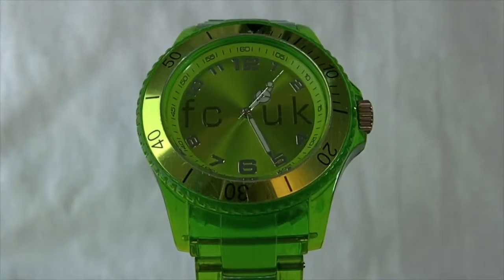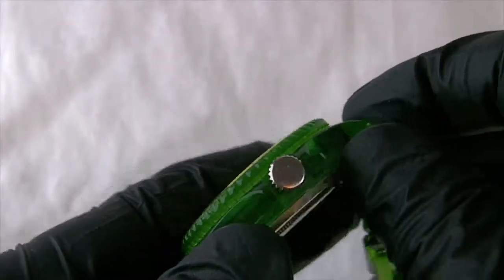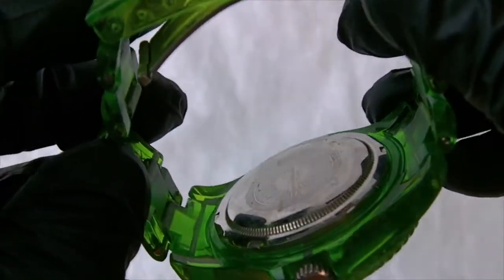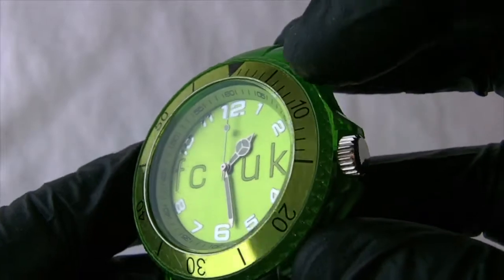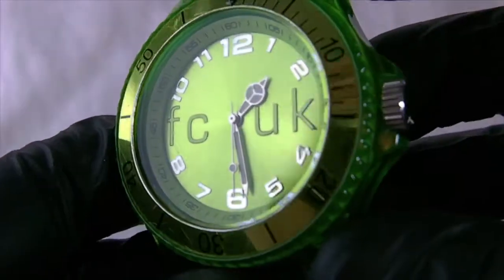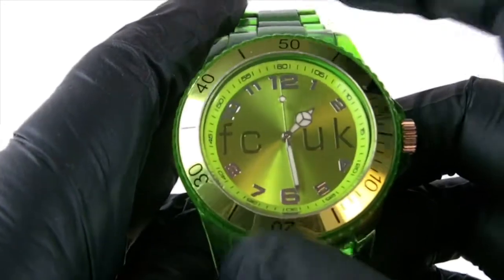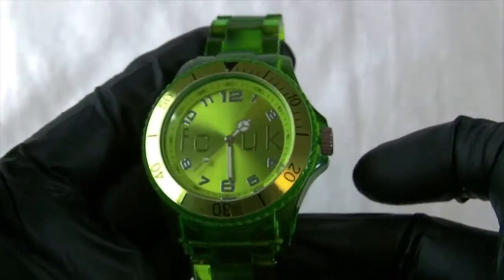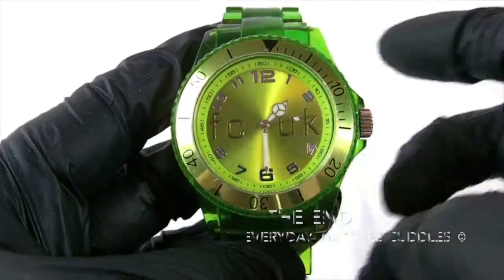Fcuk FC1075 watch review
Hi guys
This is a review of the FCUK FC1075 watch i did read it as RC at first sorry, in it we will cover the style features as well as dimensions of the watch, best viewed in HD.

This is a green plastic diver style watch, the size is unisex i would say but some places list this as a ladies watch, its big though so can be worn by men or women in my view, it has a clear plastic case with a similar strap. I like the colour which is why i got this watch, the FCUK letters across the face are in a green metal finish, not so easy to see in the video as they show up dark or black. This is my first FCUK watch and so far its not bad, they do a bigger range of course, but i went for green lol.

Richard